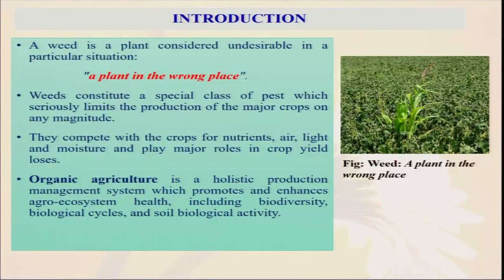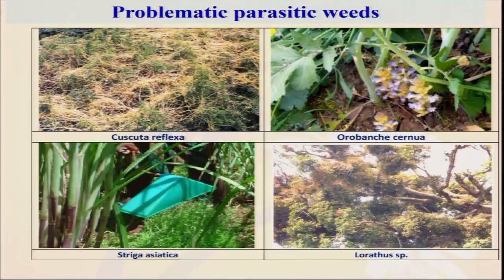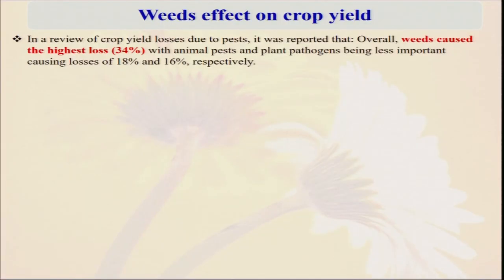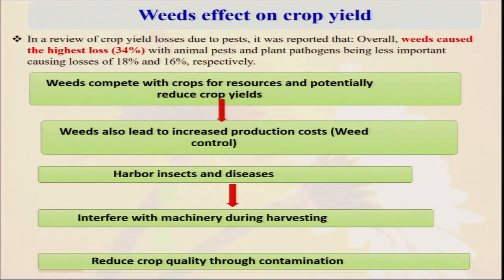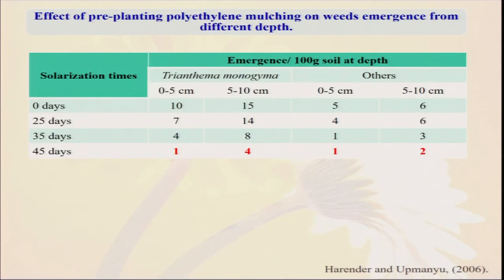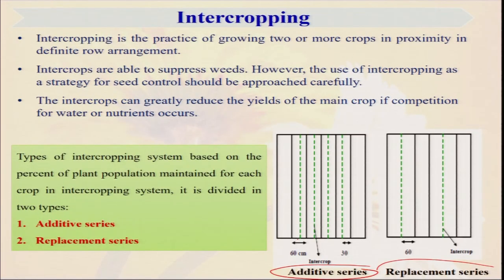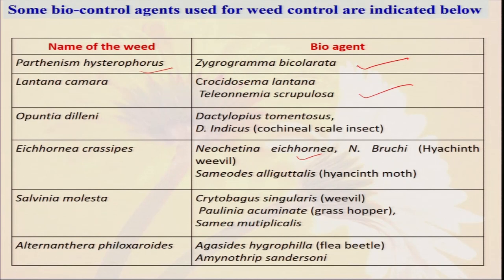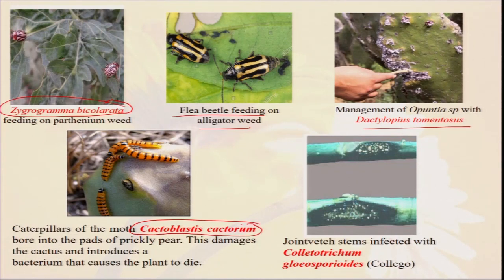Lecture-12 | Management of Weeds in Organic Agriculture